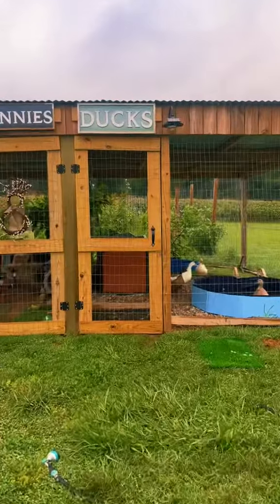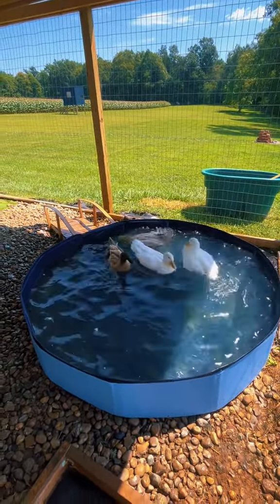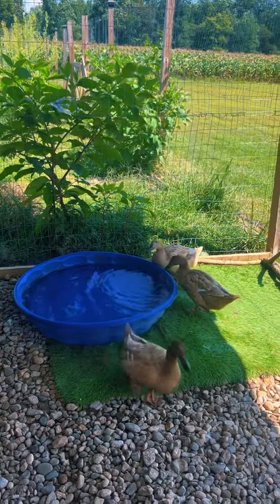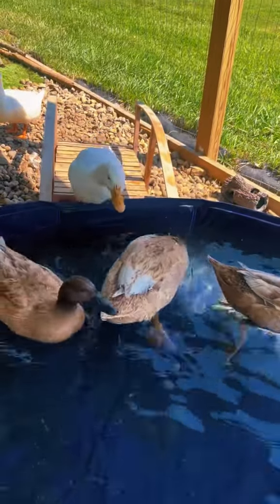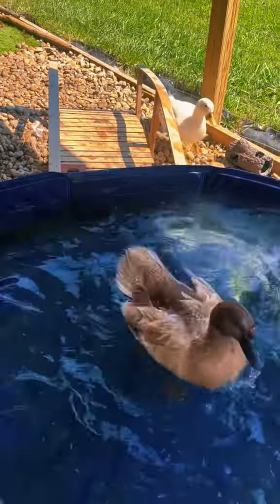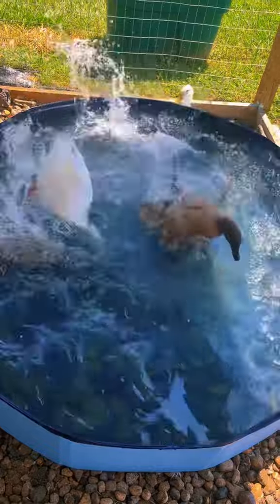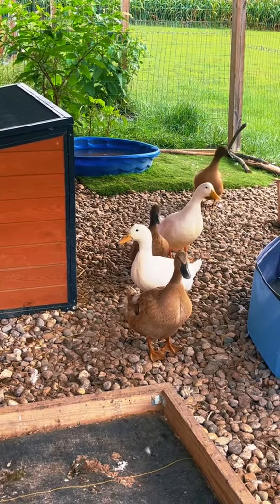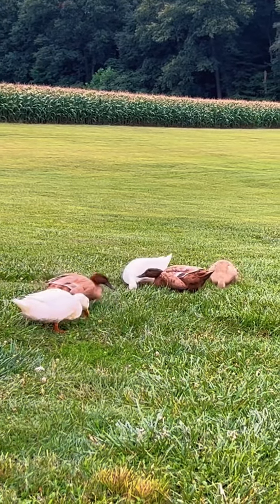Tour our Quack Shack